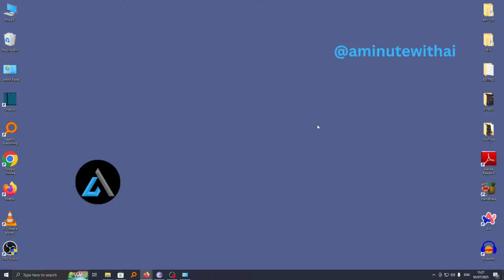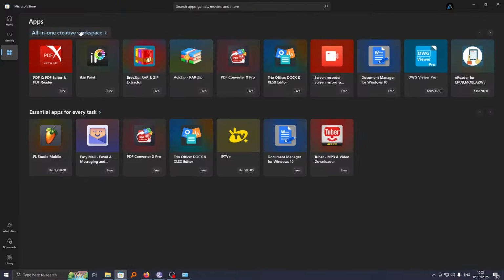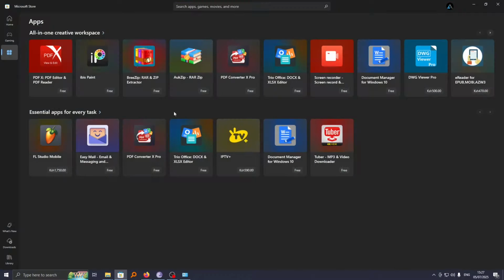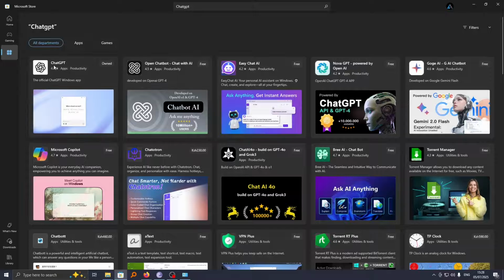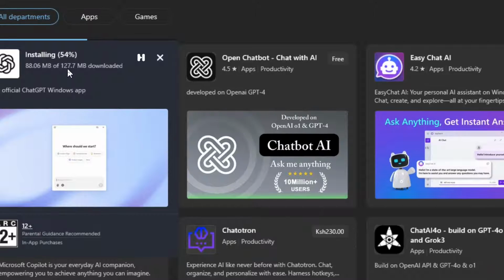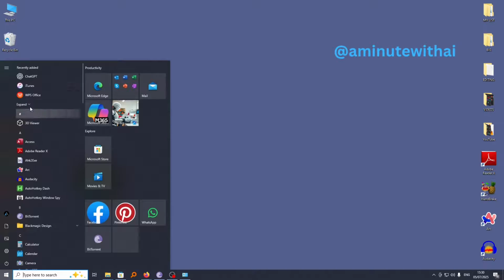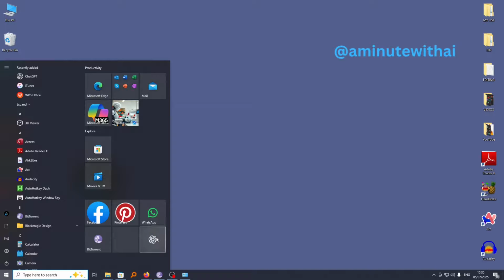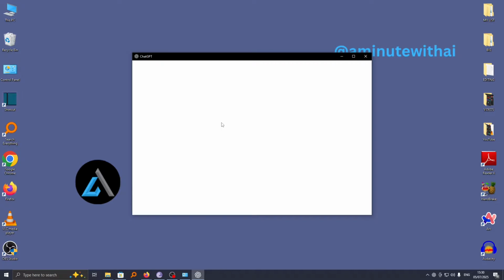How To Install ChatGPT On Windows Computer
Want quick access to ChatGPT on your desktop? In this video, learn how to install ChatGPT on your Windows computer using the official desktop app or browser shortcut method for faster and easier use.